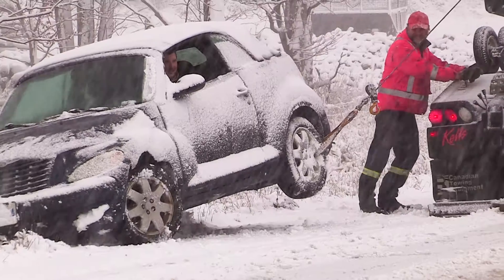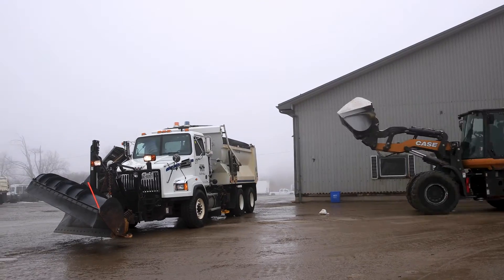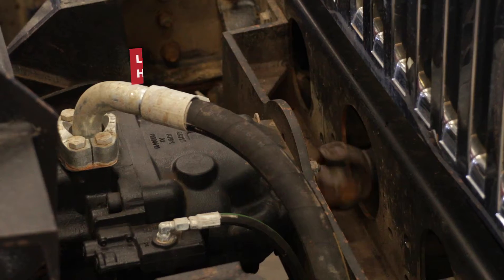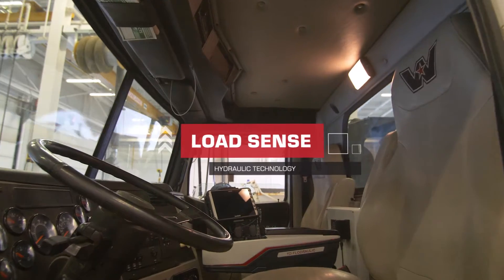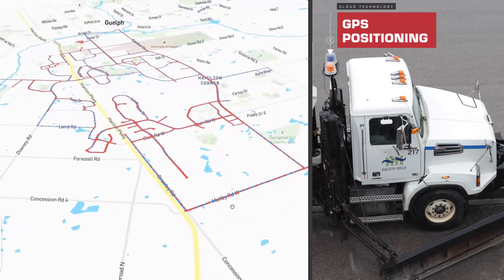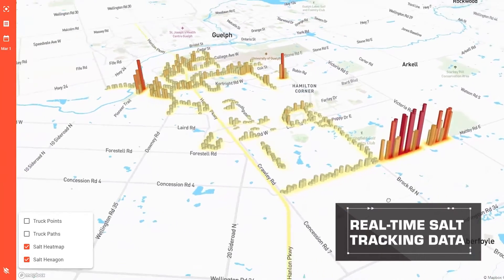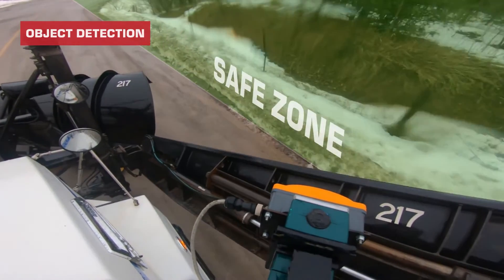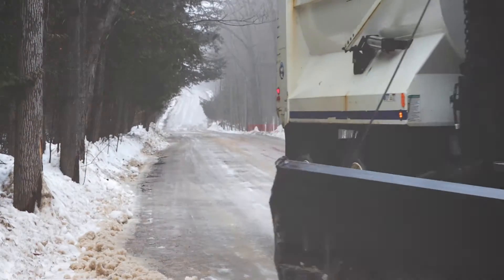FLODRAULIC • Archimedes Precision Spreader